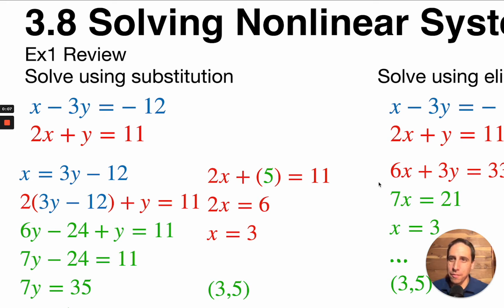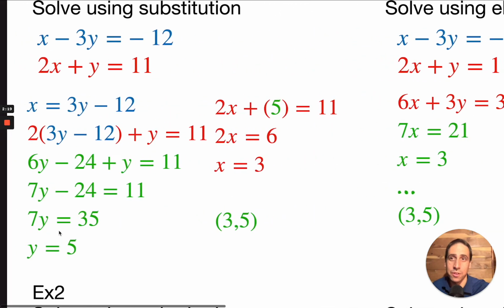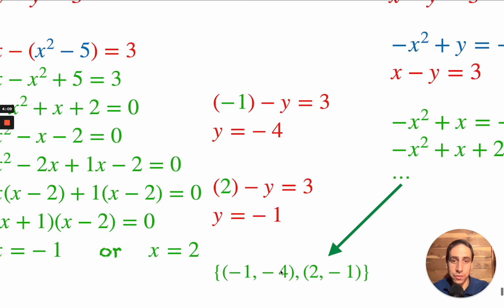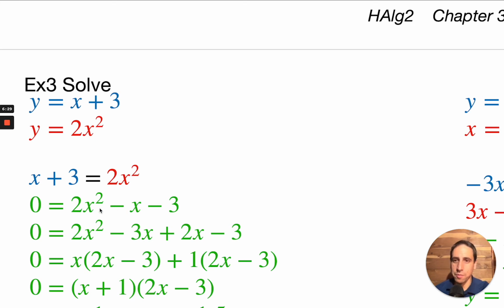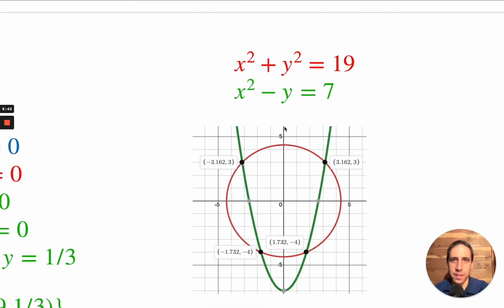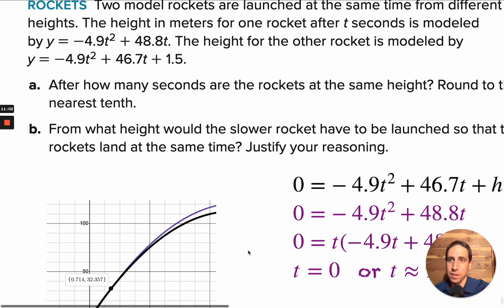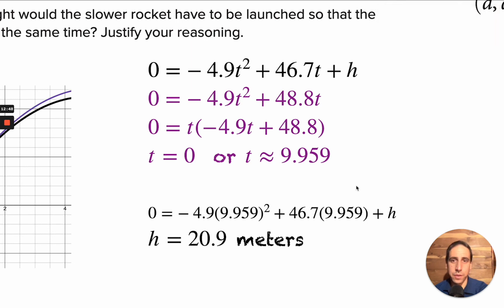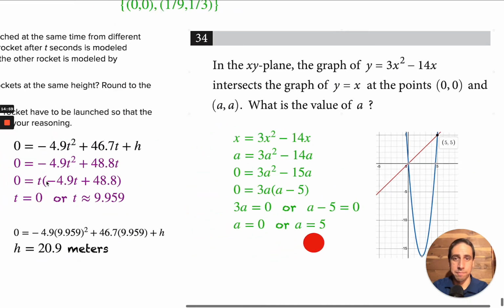3.8 Solving Nonlinear Systems